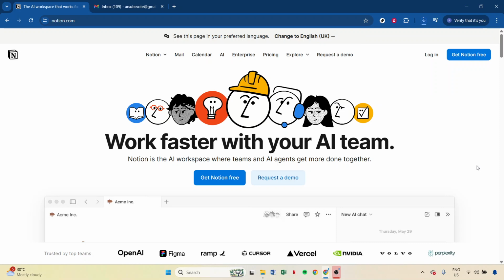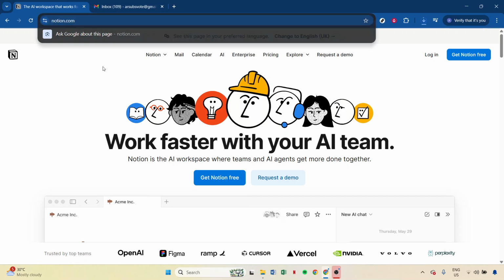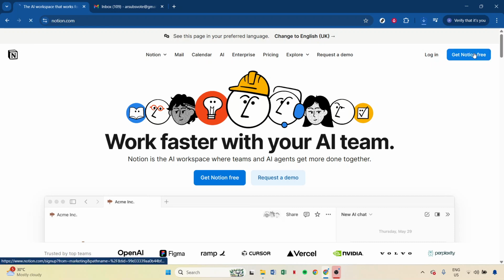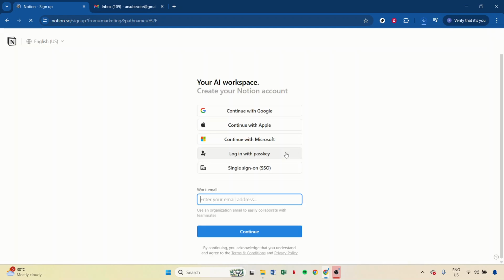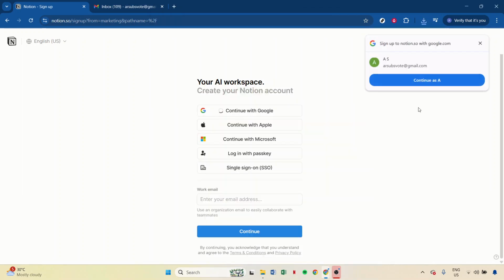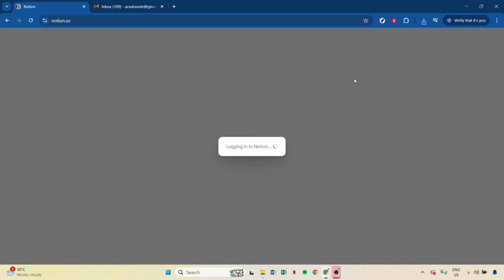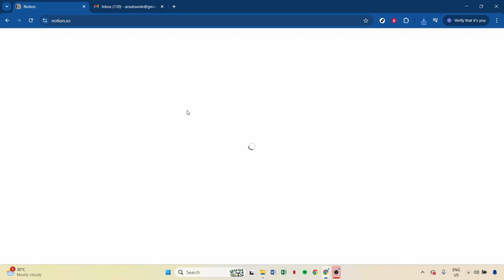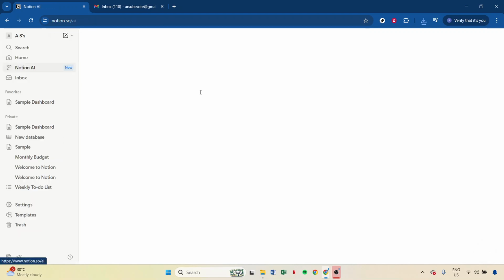How to Sign Up for Notion AI (Step-by-Step Guide)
Want to unlock the power of Notion AI for your productivity and projects? 📝 In this step-by-step tutorial, we’ll show you exactly how to sign up for Notion AI, so you can start using AI-powered features to organize notes, generate content, and boost your workflow.

🔍 In This Video:

How to create a Notion account if you don’t have one

Step-by-step guide to enable and access Notion AI

Overview of Notion AI features for writing, brainstorming, and productivity

Tips for using Notion AI efficiently

Troubleshooting common signup issues

By the end of this guide, you’ll have your Notion AI account ready and know how to make the most of its powerful tools.